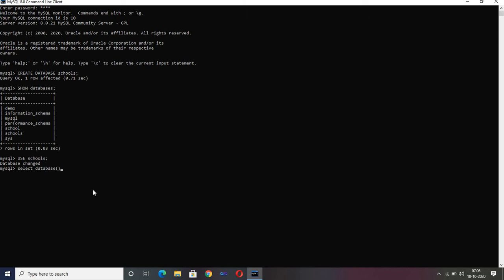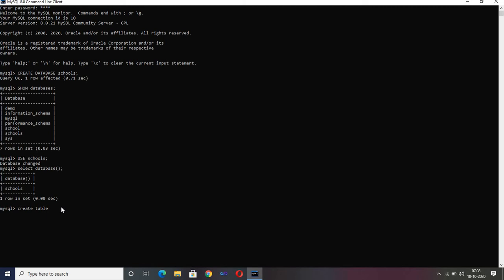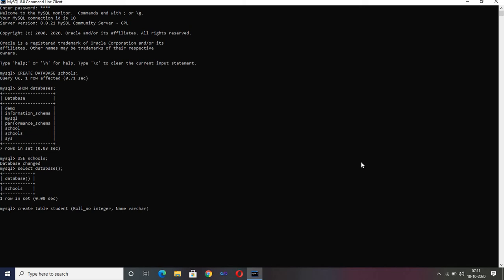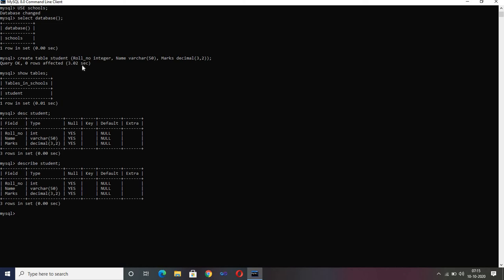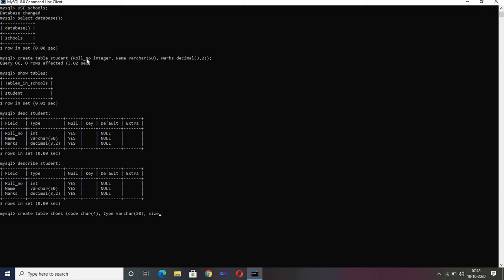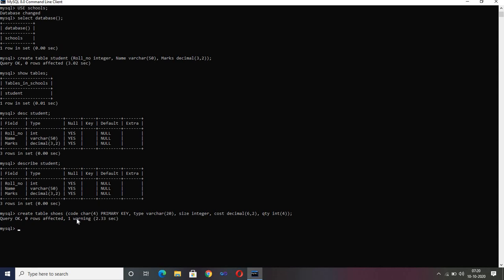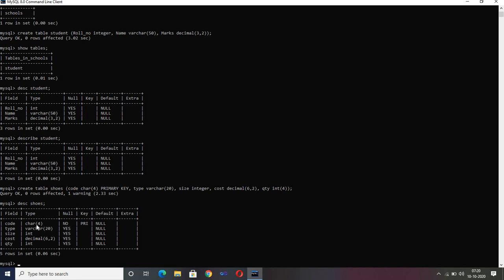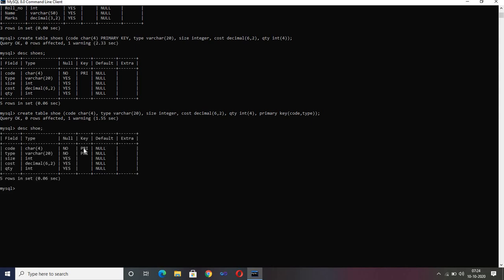class 11 / MYSQL-1 / IT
use of CREATE, SHOW, USE, SELECT, DESC command. How to create table in a datasbase.